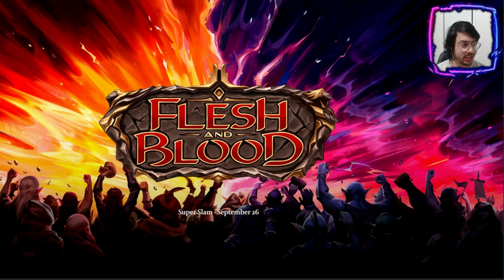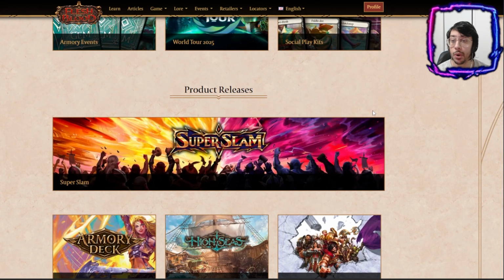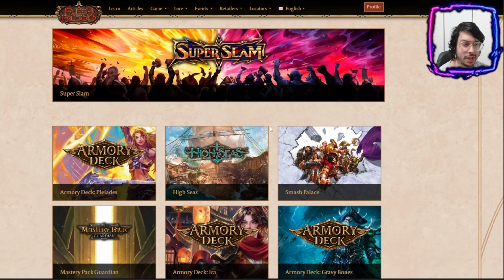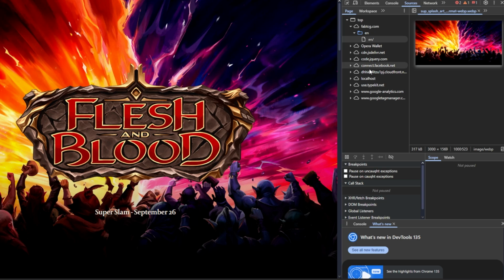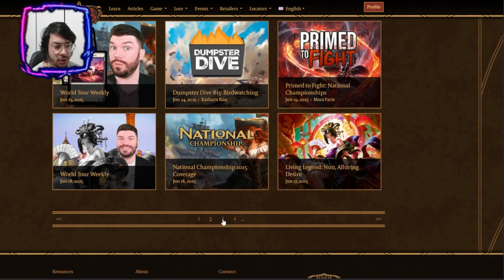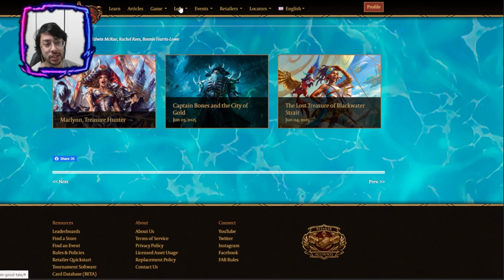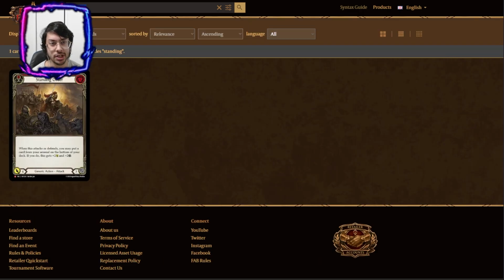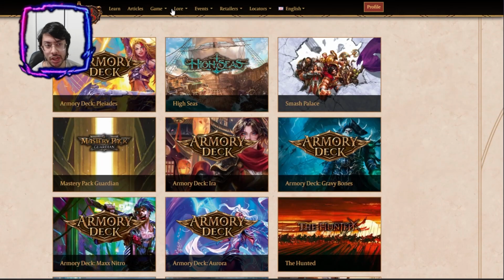Scowling for Digital Assets on the FABTCG Website | Flesh and Blood TCG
Due for some new clothes? And feel like supporting me why not check out INTO THE AM using this for some cool apparel.

SUPERS return in time to SLAM down as we return to Rathe's famous Deathmatch Arena in Flesh and Bloods upcoming set Super Slam. Will you be Revered or Reviled as you take the stage to throwdown fists & wits with your opponents. Brute & Guardian return with new style along with a forgotten rarity Super Rares. Send the crowd into a frenzy as they cheer or boo at every punch. So will you watch the show with the crowds or step into the ring?

Covering any Flesh and Blood related news that piques my interest, come let me know your thoughts and opinions!

Welcome to Klloo’s TCG Channel, focusing on the wonderful game of Flesh and Blood. Going over all things FaB, from news to play to absolutely jank decks. Currently enjoying showing off the extremes of deck techs with what can be pulled off when cards align. Showcasing the maximum potential of cards across all heroes of Rathe. None of that your jam? Be sure to check out the other channels below.